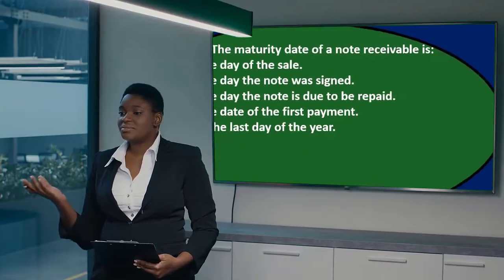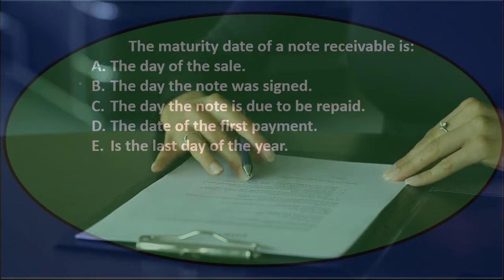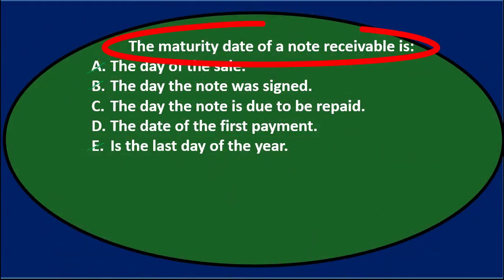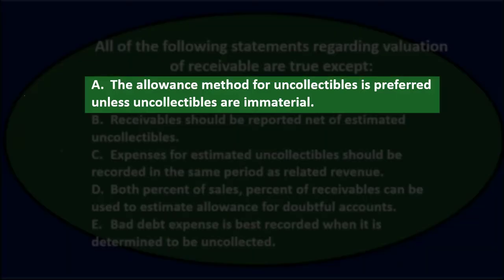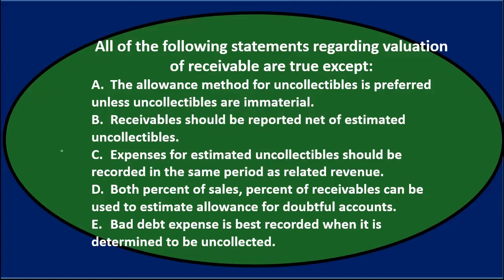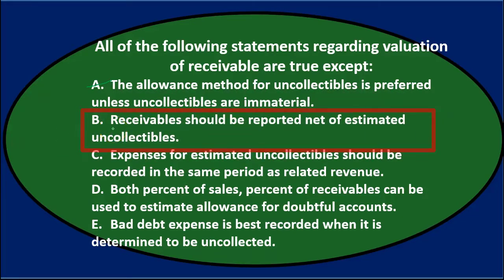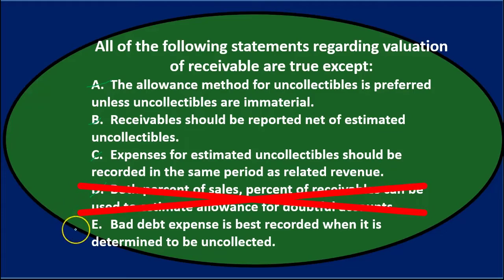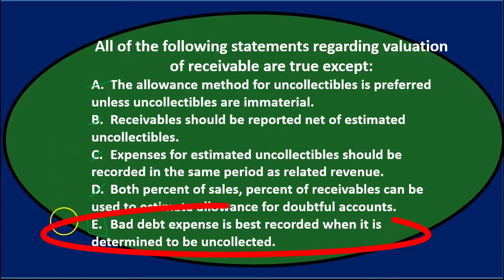Multiple Choice Questions - Accounts Receivable 60